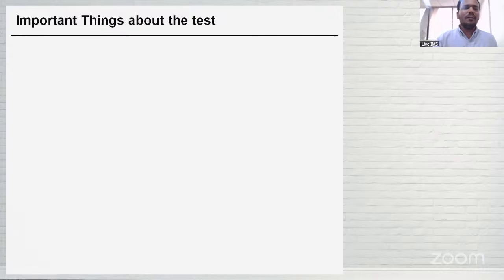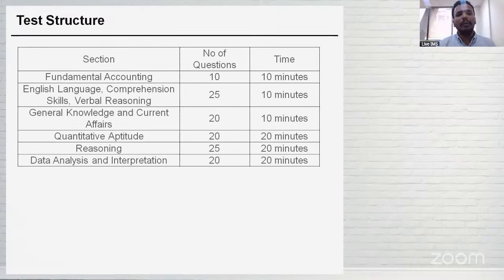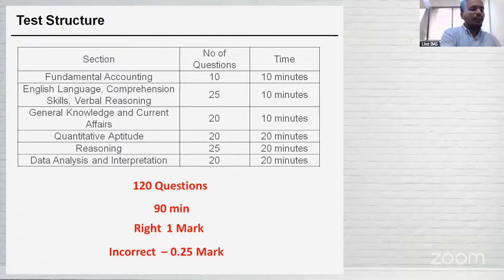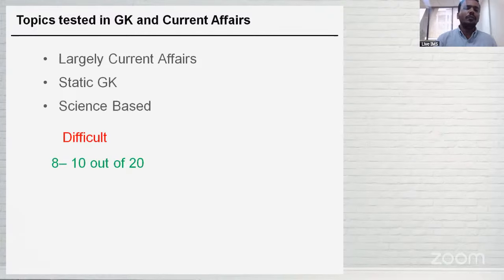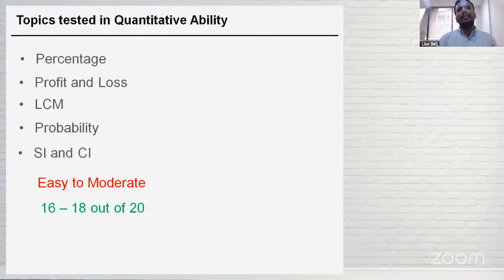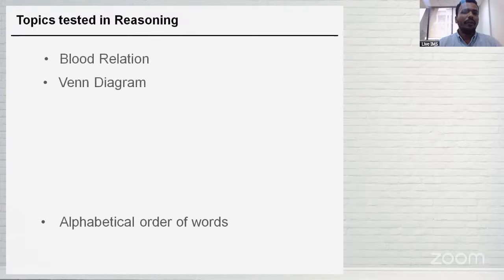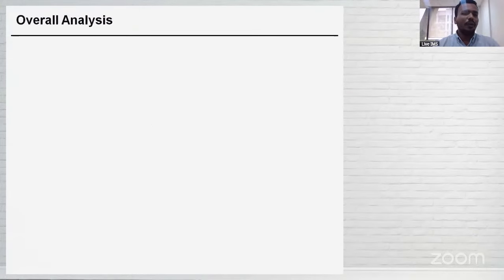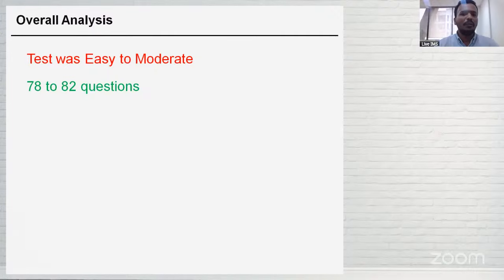Christ University Entrance Test 2025 | Live Analysis | Difficulty Level & Good Score | Amar Sudrik